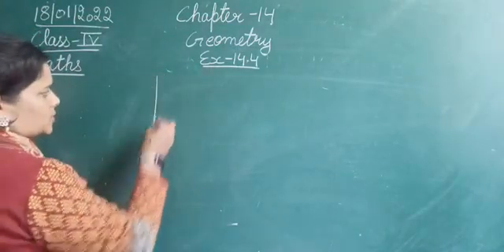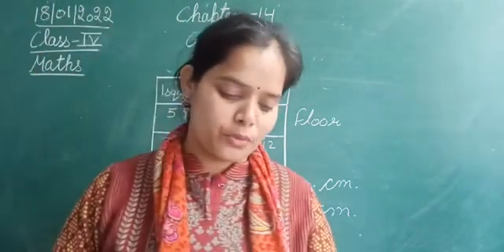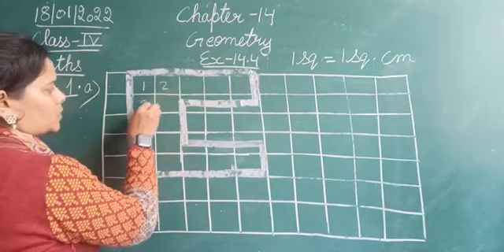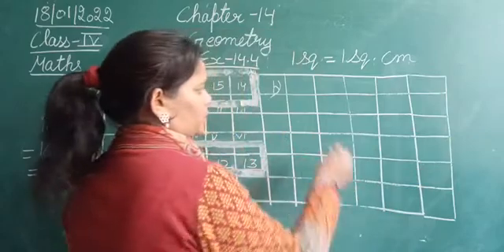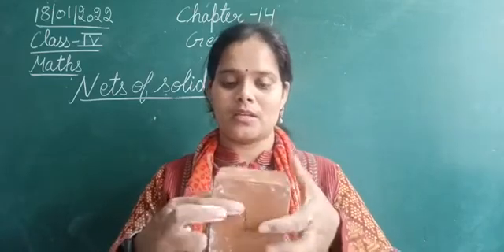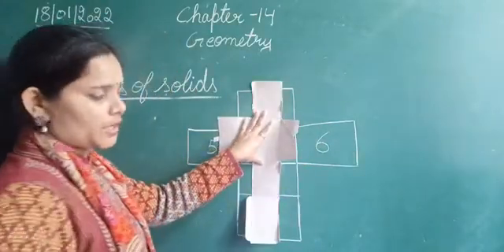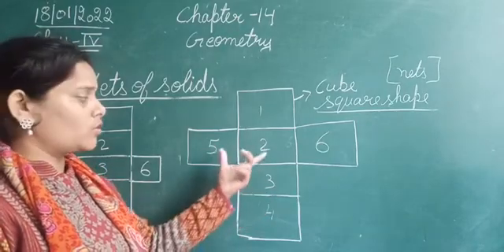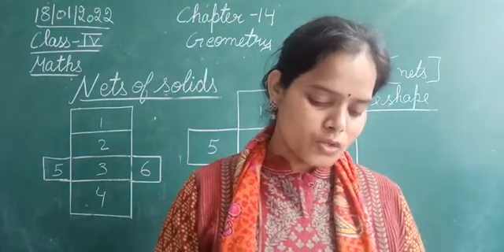Class IV Mathematics 18 01 2022 by Ms Anchal Singh, Ex.-14.4